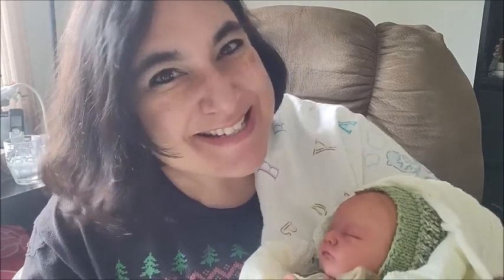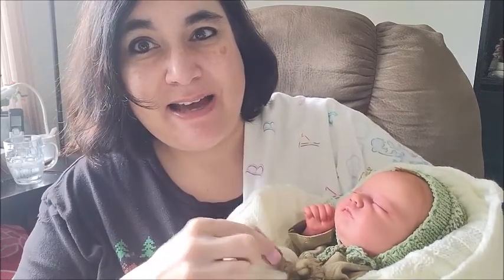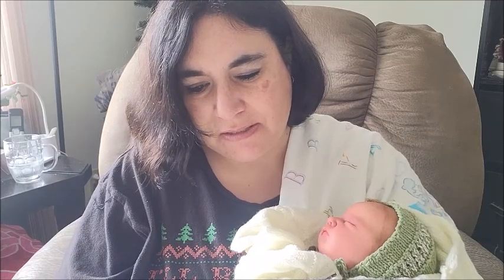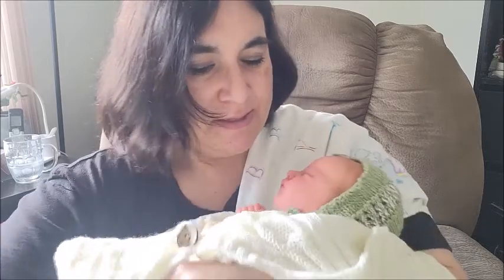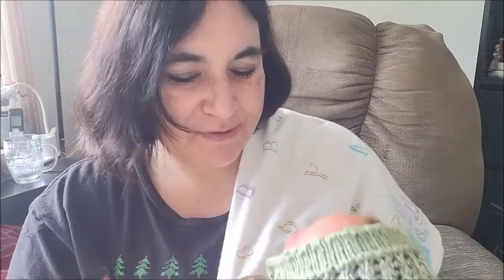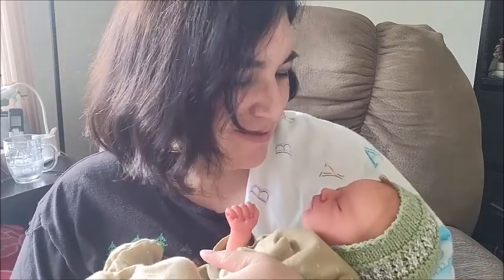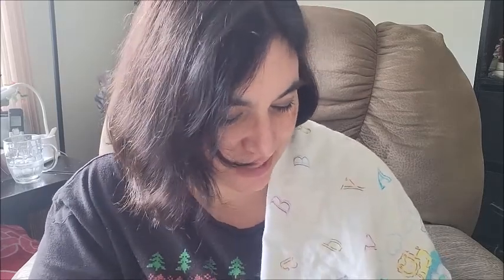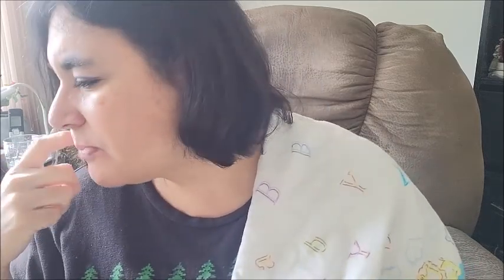🇨🇦 🍁Saying 'Hi' with Breezy! I have some plans .... 🎀